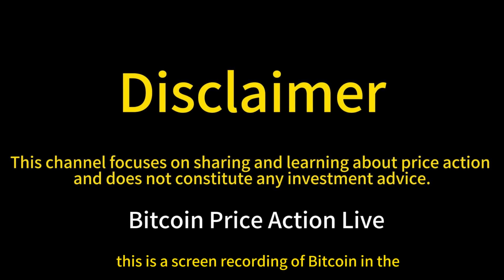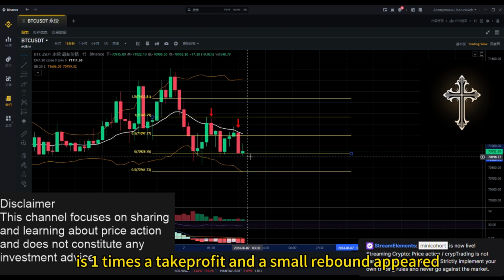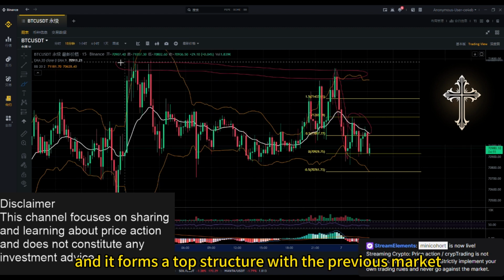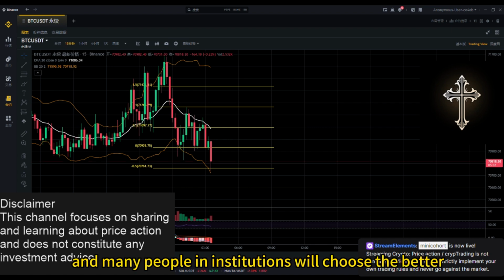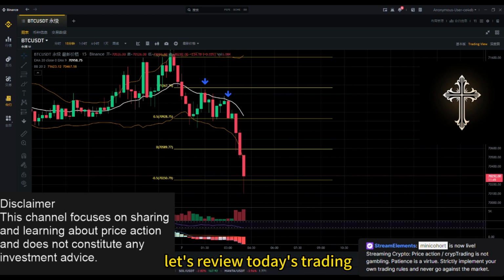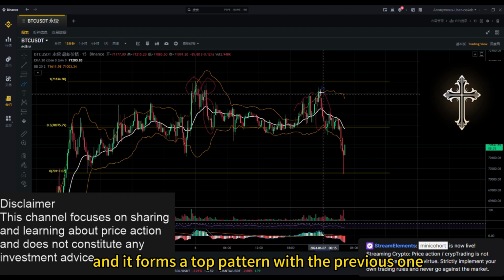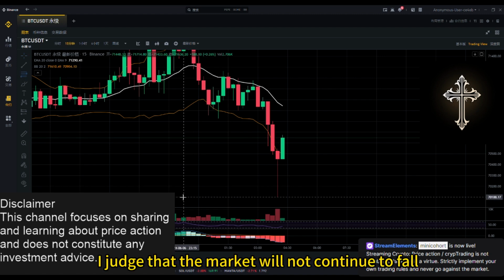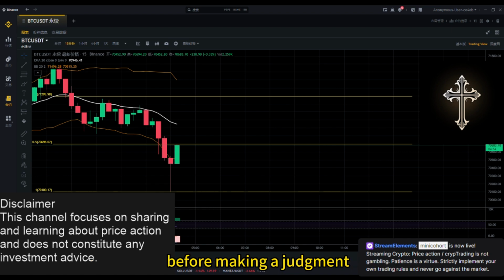2x profit in 1 hour, real-time Bitcoin price behavior on June 7, 2024.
I entered the market at the first signal K in the video, so I got a profit-loss ratio of 1:5 in the end.

Because the stop loss was only 0.24% at that time, the leverage was 100 times. And I was not fully invested, I only took out 4% of the total position to make this transaction (so that even if I lose, I will only lose 1% of the total account), so this transaction took 3 hours and the account increased by a little more than 4%.

Trading is not gambling, we must take every transaction seriously and use the stop loss that we can bear in our hearts.

Welcome everyone to come to my Twitch live broadcast room to learn about price behavior together.

If you are interested in cryptocurrency, you can click the link below to register for Binance Exchange

If you think my video is helpful for you to learn price behavior, please fill in my invitation code when registering: CPA_00B5RV29S6